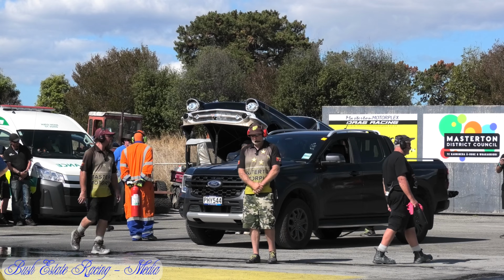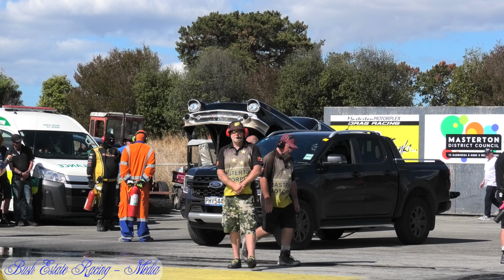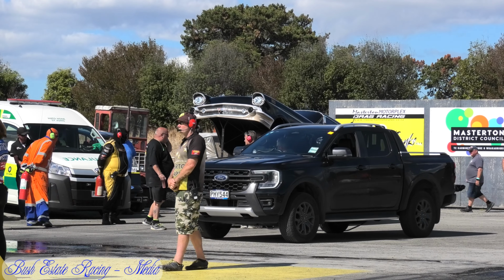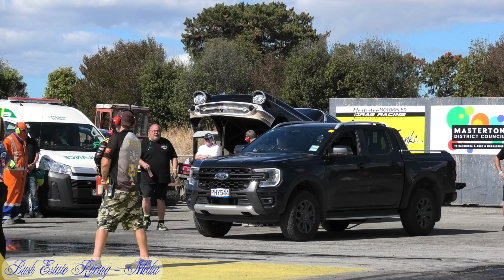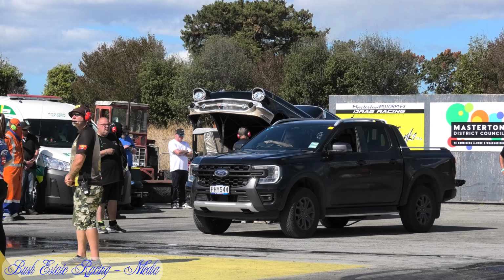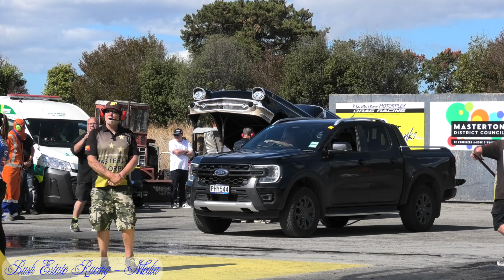Joint Series NZDRA and IHRA finals 2023/2024 season at Masterton Motorplex International Dragway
Exhibition - Nitro Hoon

   BYE
   961 Michael 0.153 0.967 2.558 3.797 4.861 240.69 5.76